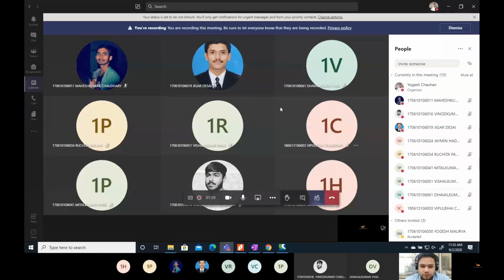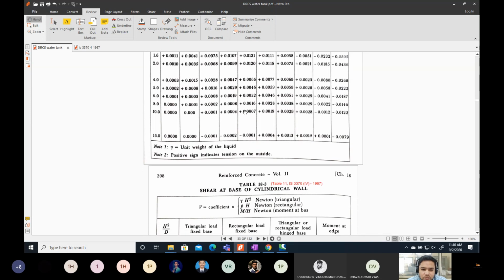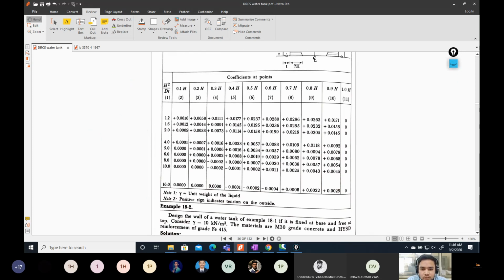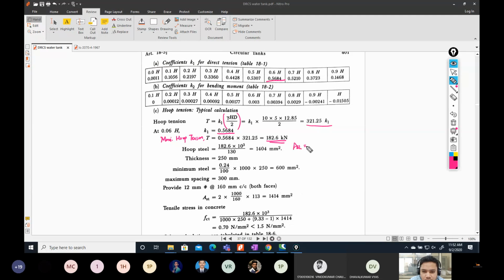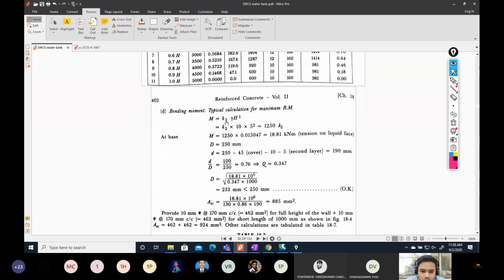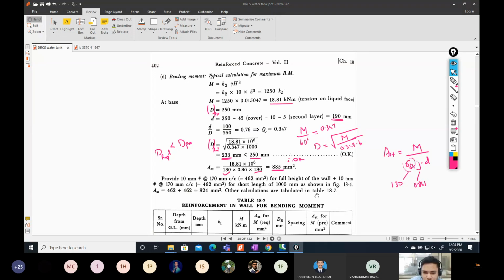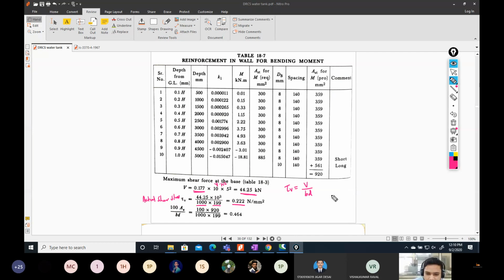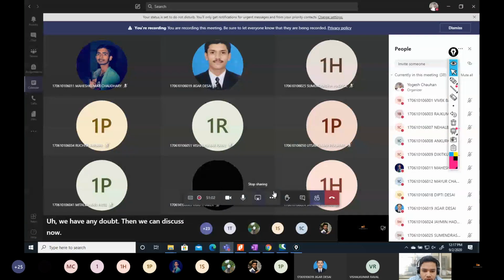Lecture 19 Water Tank (Conti.)